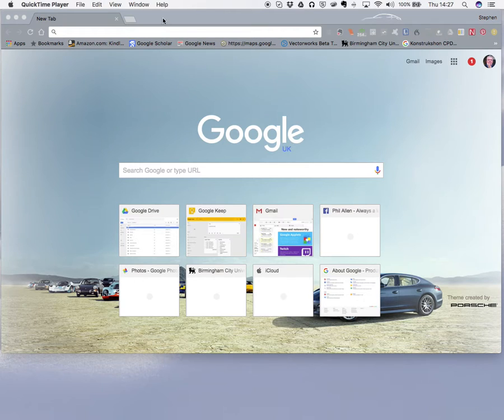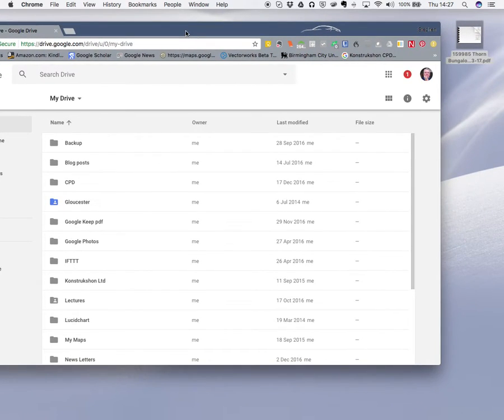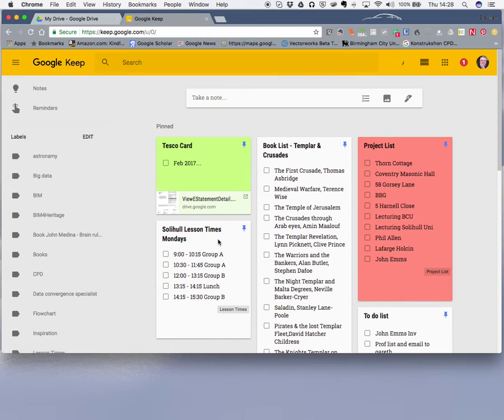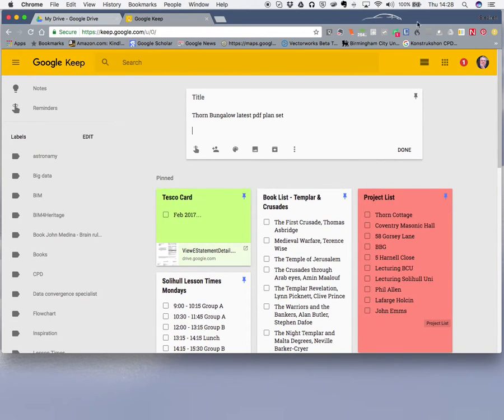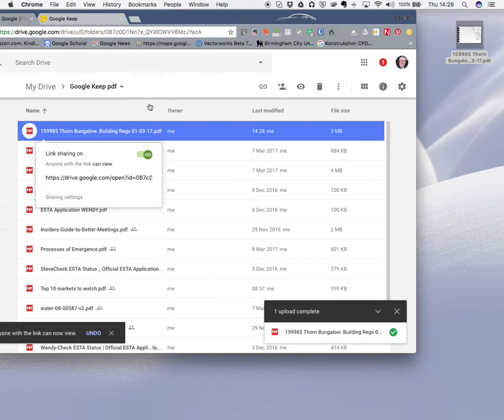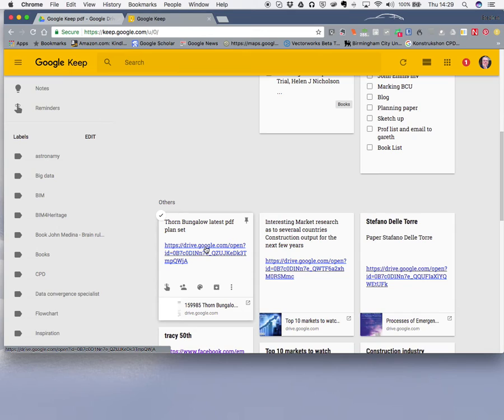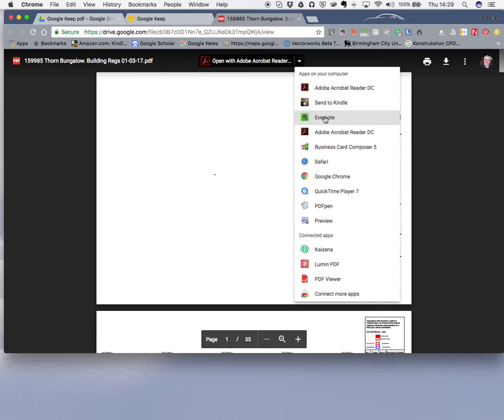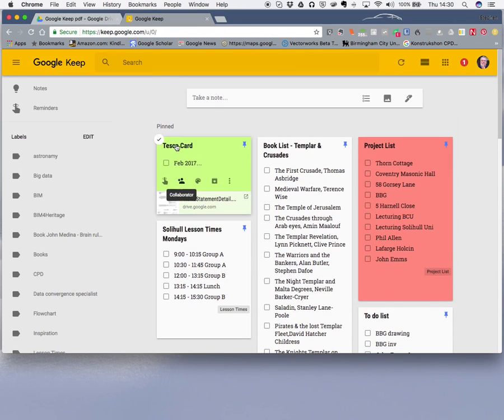Google Keep pdf workround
A way of storing pdf files that will be available to Google Keep